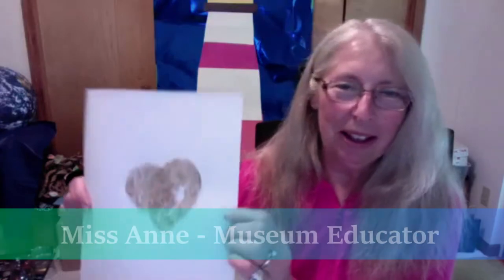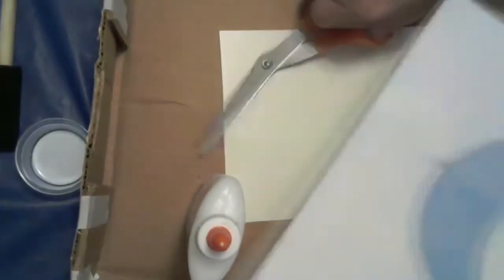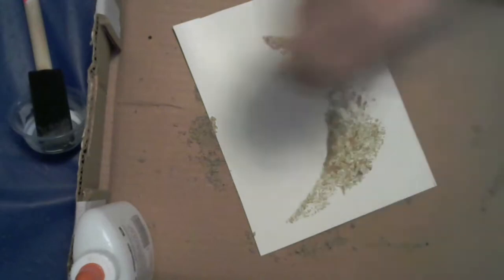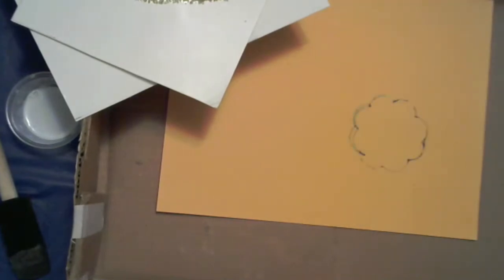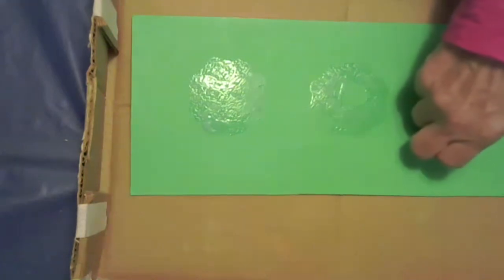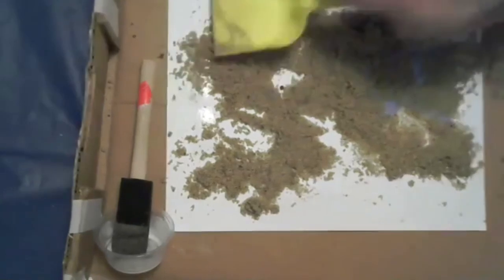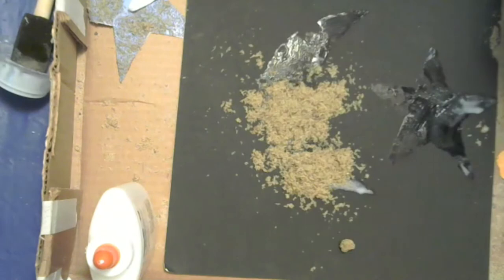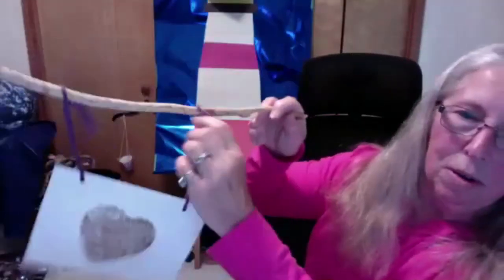Kids Craft Lab: Super Sandy Stencil Art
Love playing with sand?
Here is your  chance to play with sand and create art too!
Super sandy summer fun!

Supplies to gather up ahead of time:
1. Play sand  - 1 cup      (Salt will work too.  We will add color)
2. Card stock paper or poster board
3. Markers (optional)
4.  Copy paper
5. Scissors
6. Pencil
7. Shapes to trace   (or cookie cutters)
8. String or yarn
9. ¼ inch Wooden dowels  (optional]